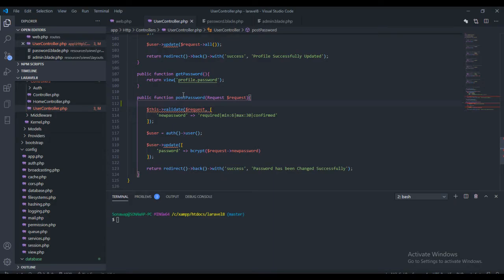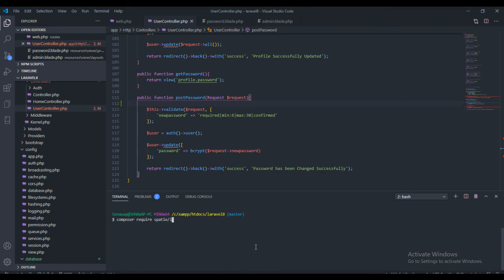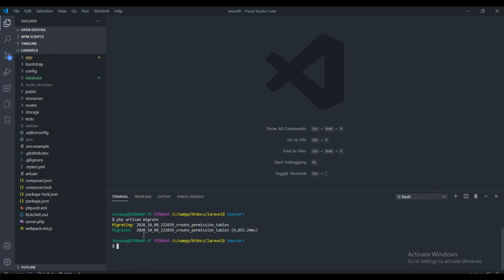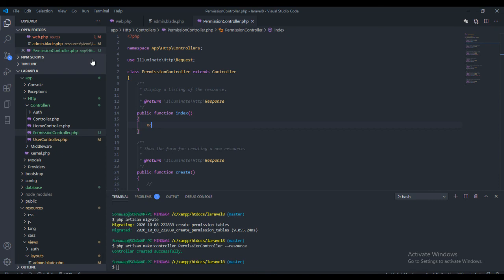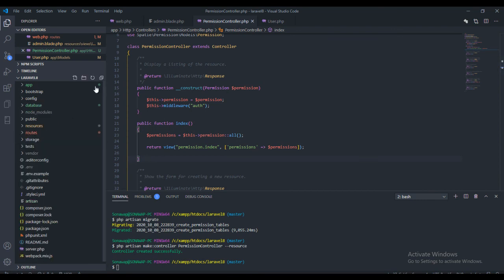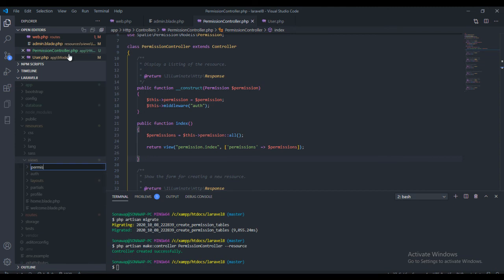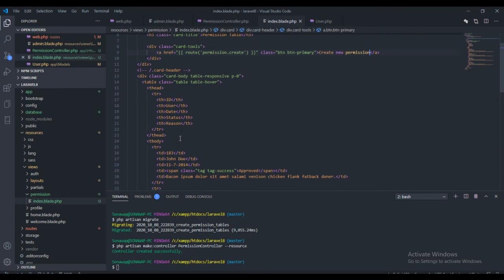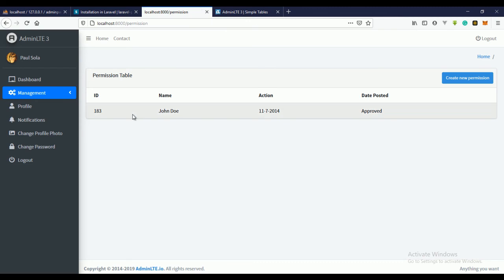Laravel 8 Admin Panel with Roles and Permission - Part 9 Installing Laravel Permission